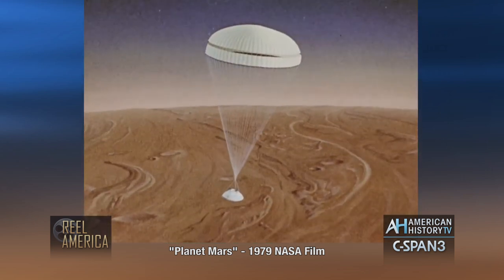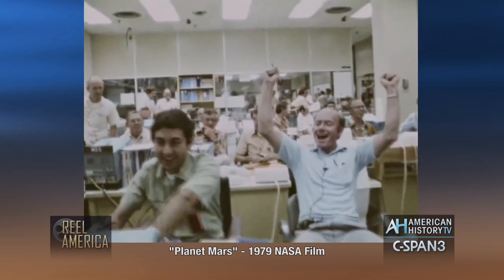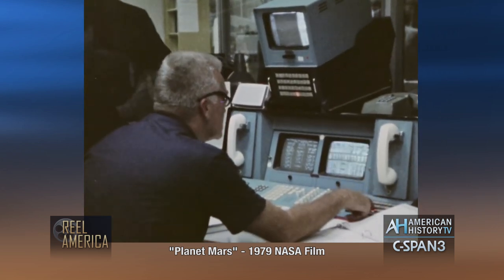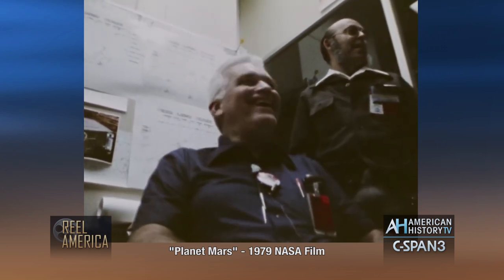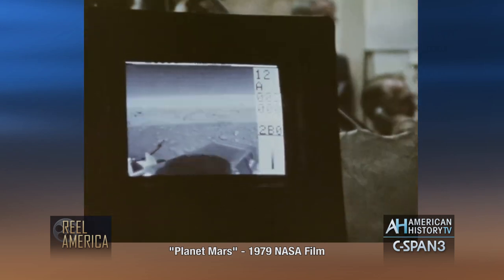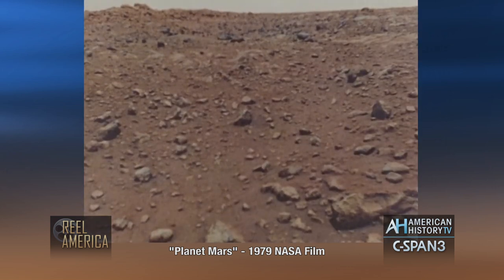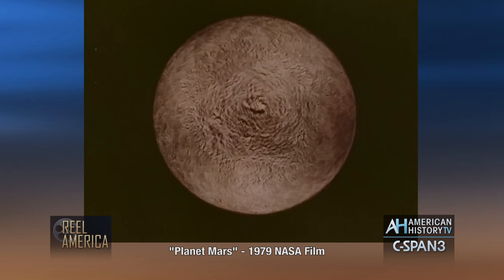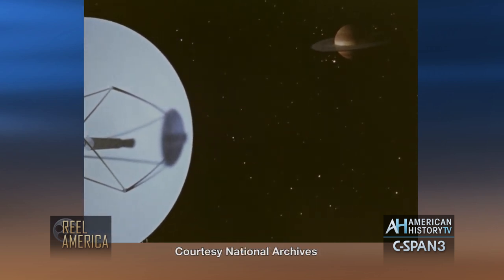Planet Mars - 1979 NASA Film Reel America Preview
Full program debuts SAT. June 25 at 10pm ET & Sunday at 4pm ET on C-SPAN3